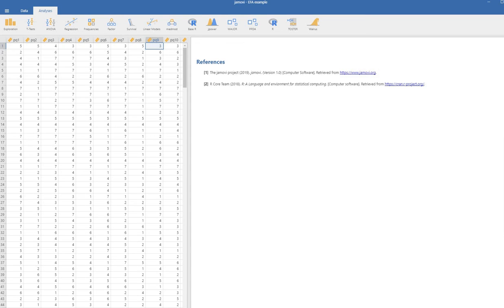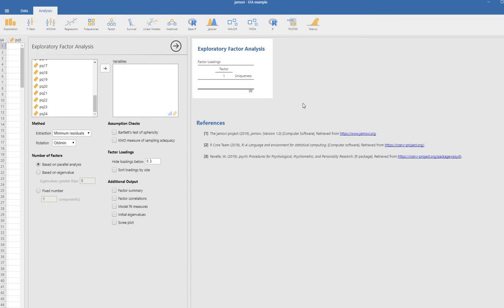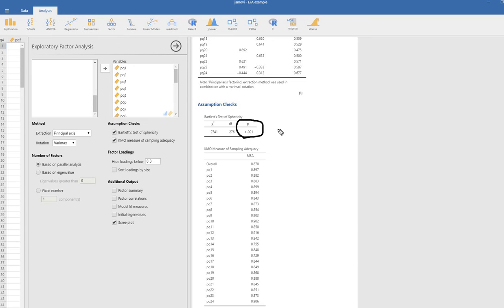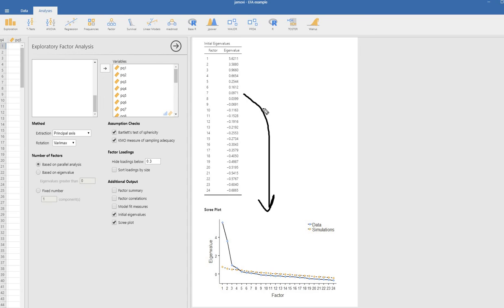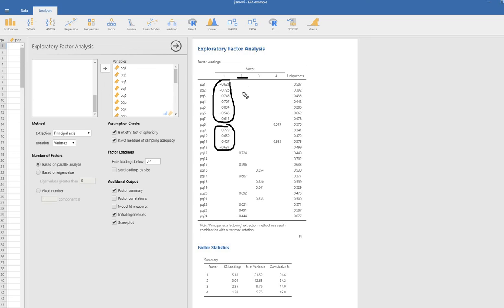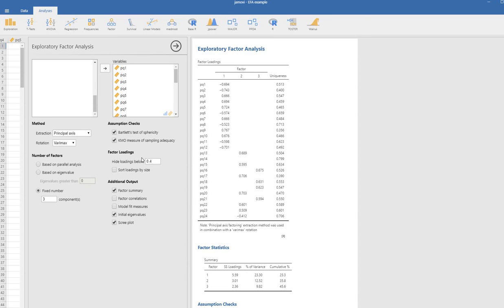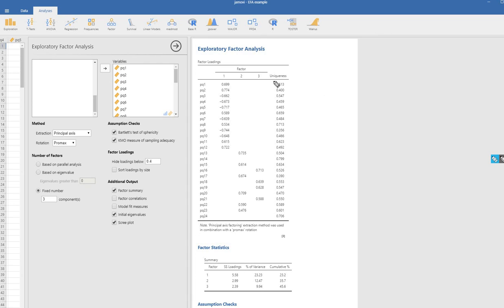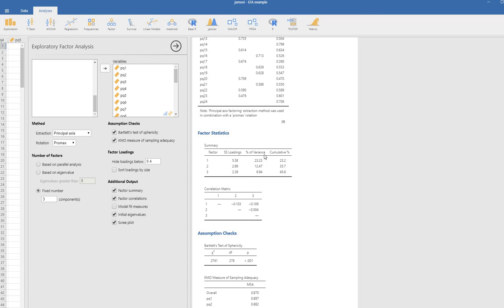Exploratory factor analysis using jamovi (Oct, 2019)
This video provides a short demonstration of exploratory factor analysis using the jamovi (link to download open-source program. A copy of the SPSS data file referenced in the video can be downloaded An additional Powerpoint containing more details can be downloaded

More videos and resources on multivariate statistical procedures can be found